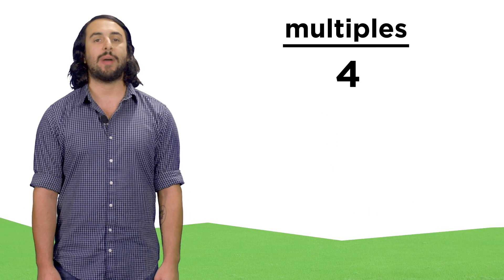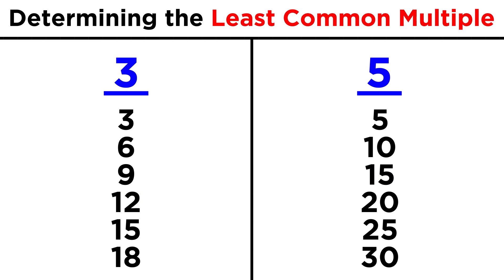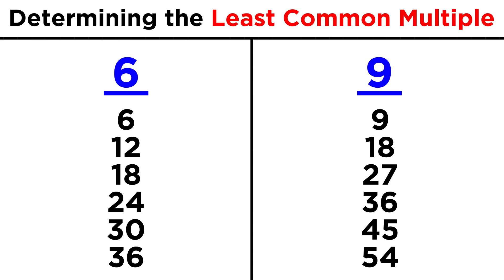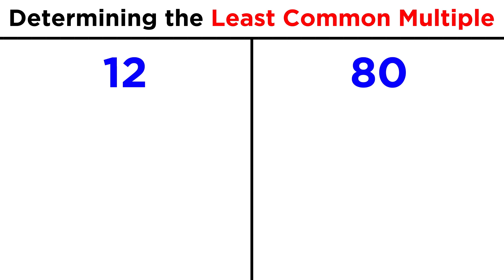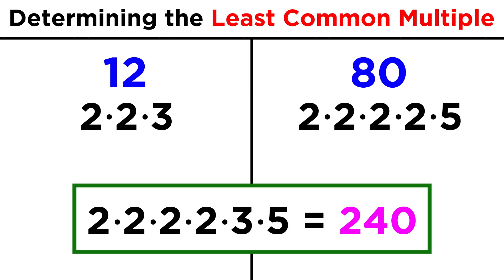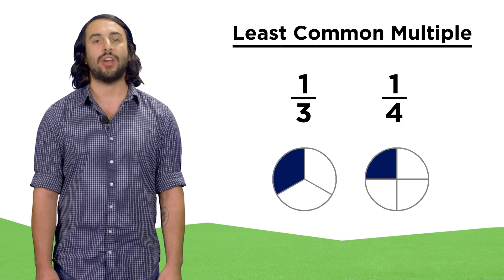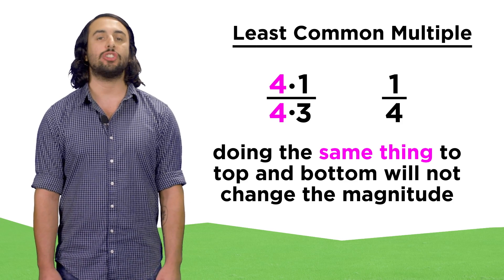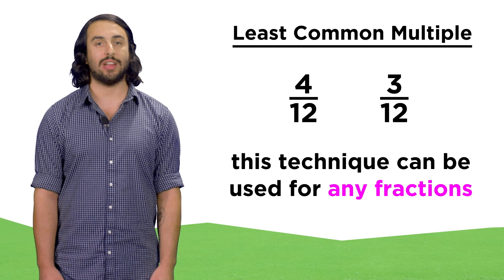Least Common Multiple (LCM)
Being able to find the least common multiple of two numbers is very useful, as it will allow us to add and subtract fractions, and do all kinds of other cool things. One way is to list all the multiples and look at the lists, but this gets tricky as numbers get bigger, so learn a neat trick for how to do this quickly!